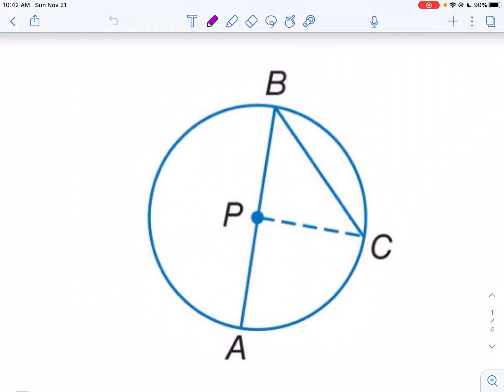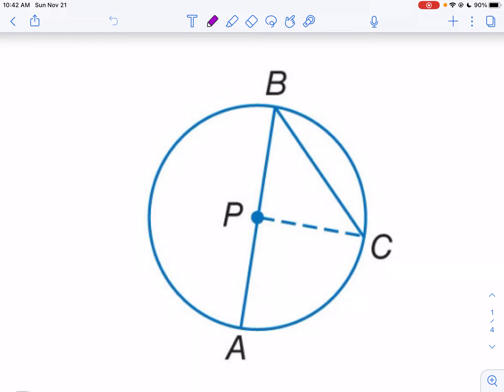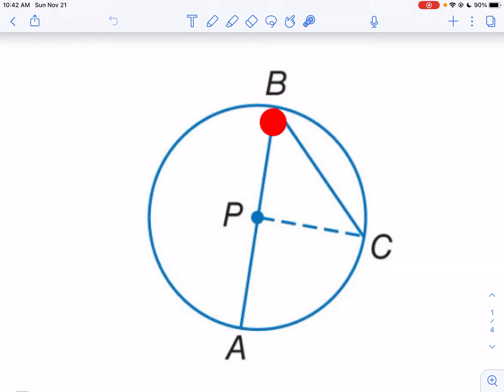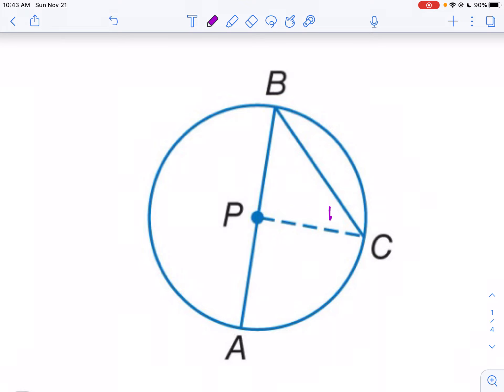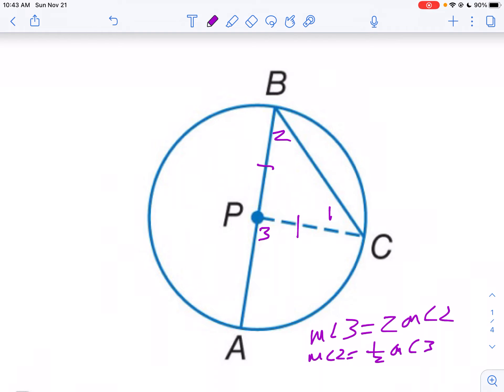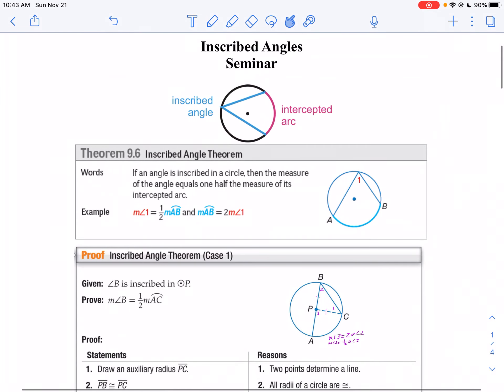MT 9 LT 1 Seminar Part 1 Inscribed Angle